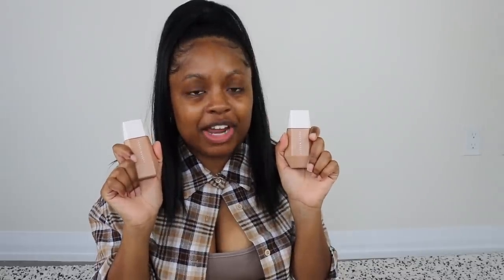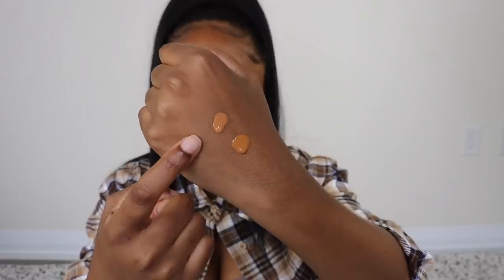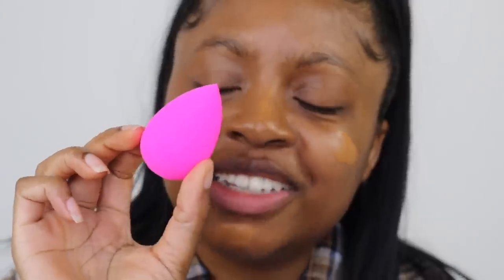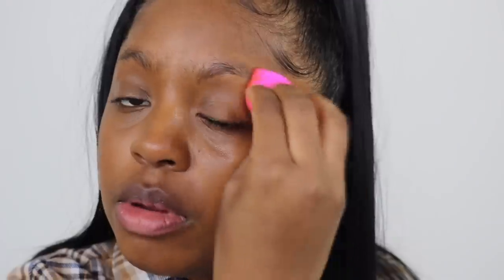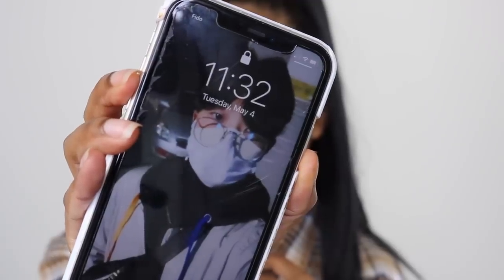I BOUGHT THE NEW FENTY SKIN TINT and ummm...let's talk